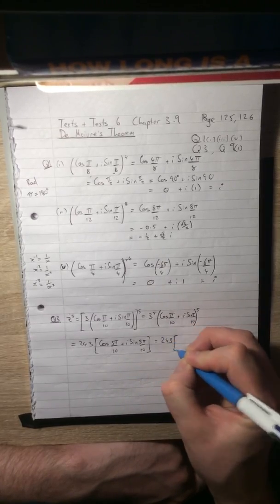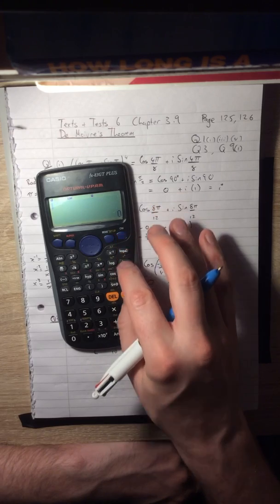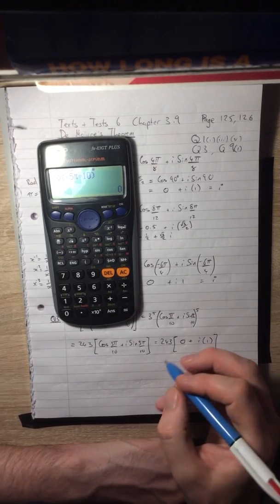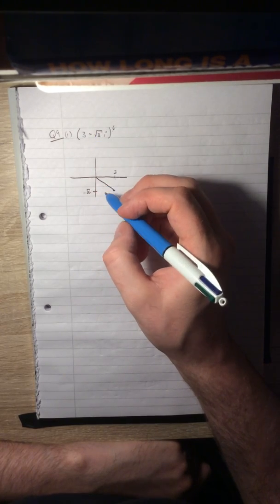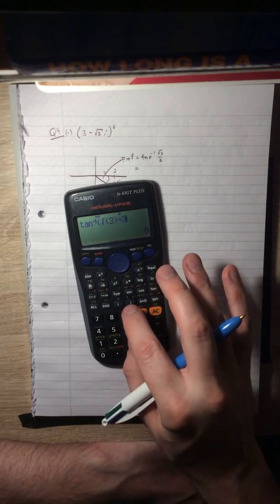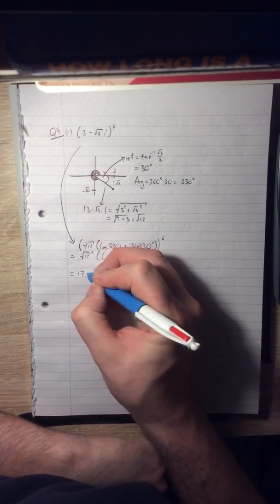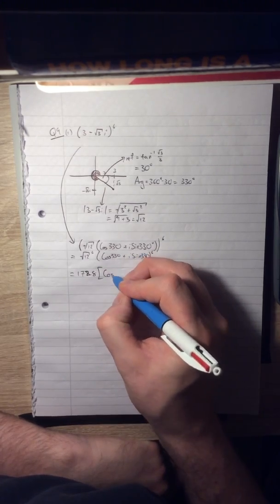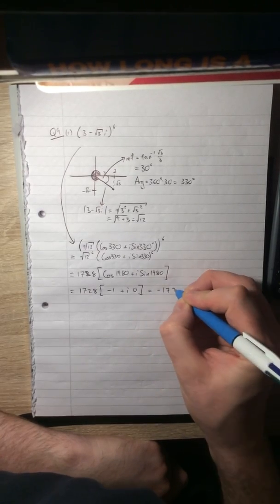Texts and Tests 6 Chapter 3.9